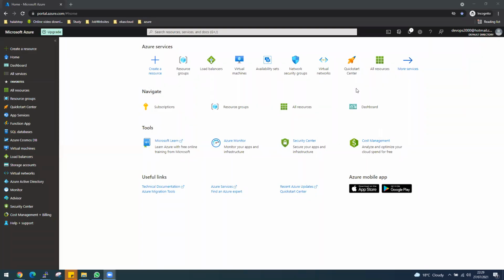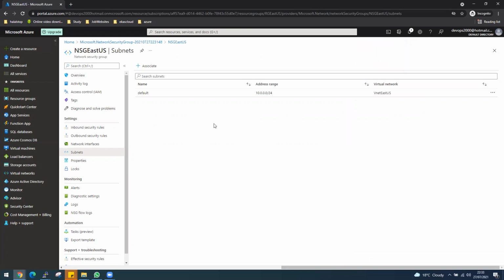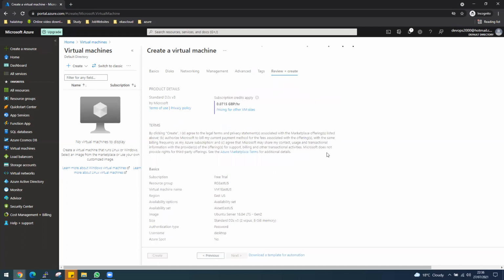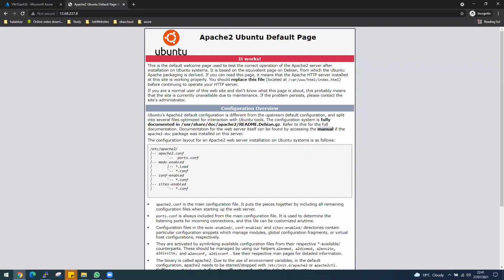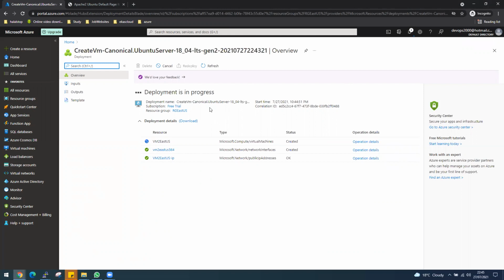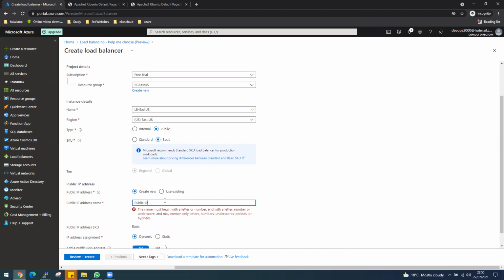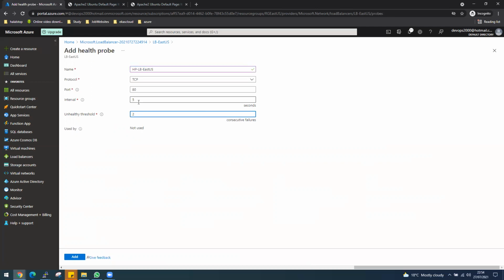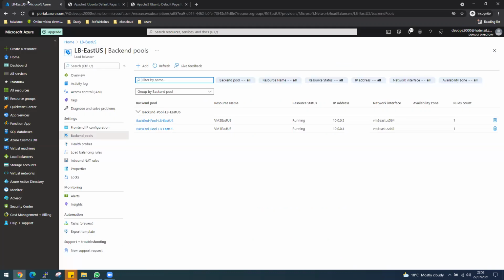Azure Cloud Load Balancer | Ekascloud | English